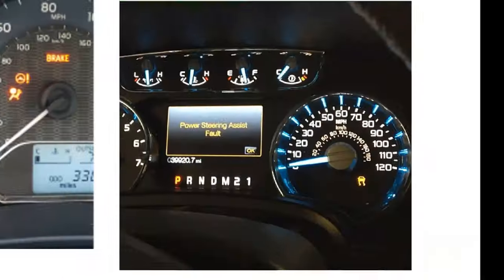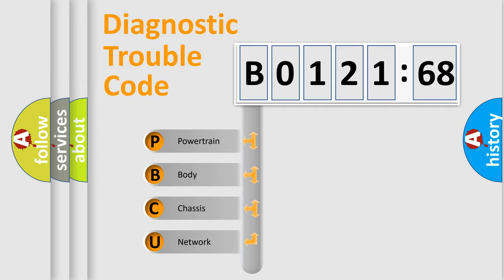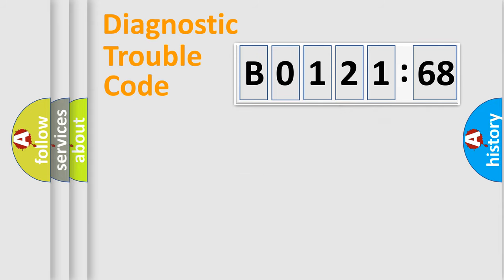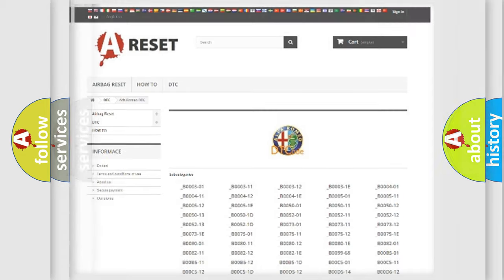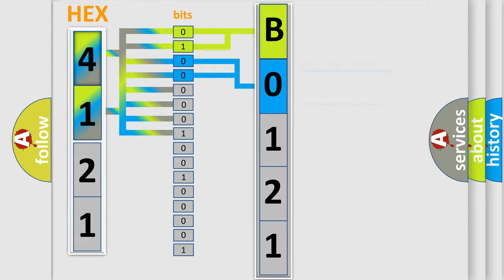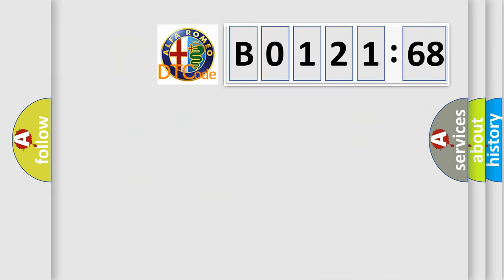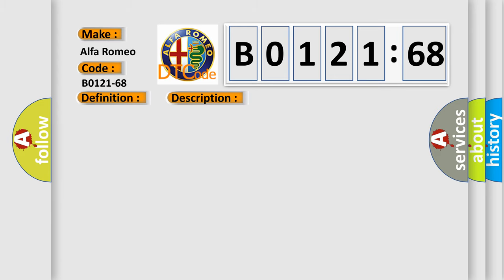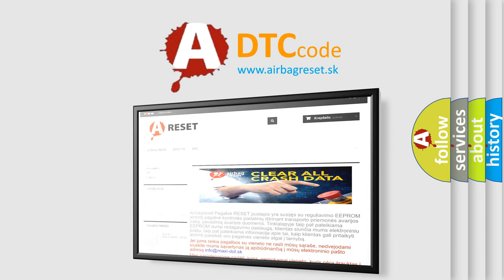DTC Alfa-Romeo B0121-68 Short Explanation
Contents:
0:21 Basic DTC analysis according to OBD2 protocol standard.
1:48 Insight into programming
2:58 A diagnostically understandable description of the Diagnostic Trouble Code
3:05 Basic error definition

Make:
Alfa Romeo
Code:
B0121-68
Definition:
Driver Side Crash Data-Event Information
Description:
Failure Type:
Event Information